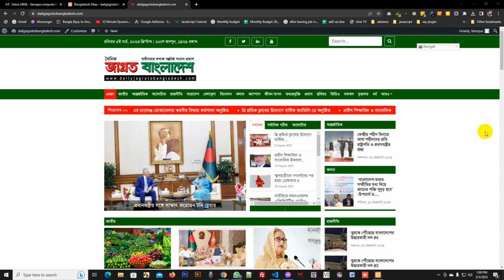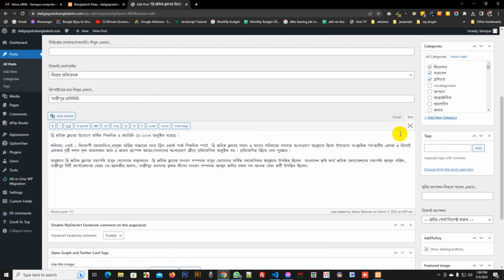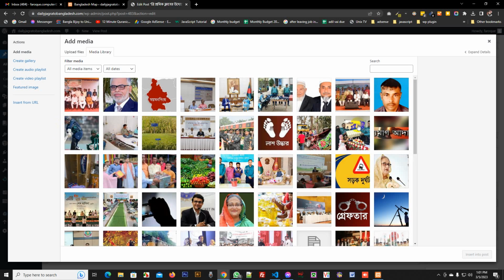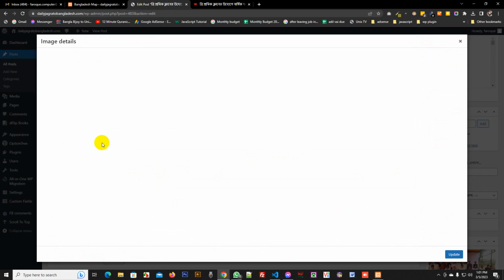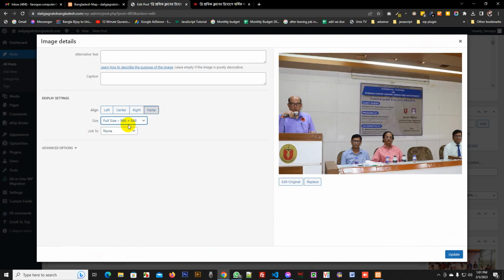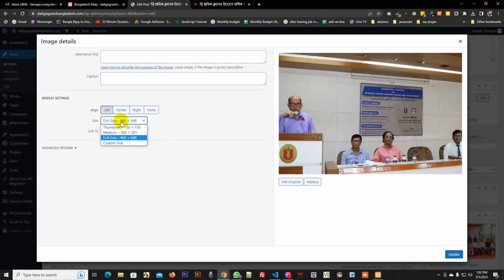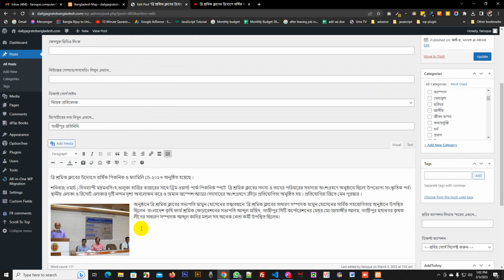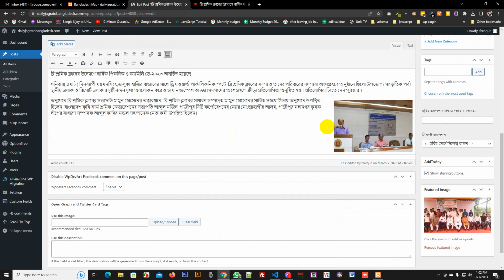How to use more photos on a news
🌐 এস এ ফারুক — ২২ বছরের সংবাদপত্র অভিজ্ঞতা এবং ১৩ বছরের ওয়েব ডেভেলপমেন্ট এক্সপার্টিজ।
বাংলাদেশের ১ নম্বর পত্রিকা বাংলাদেশ প্রতিদিনে দীর্ঘ ৯ বছর কাজের অভিজ্ঞতা রয়েছে।
অনলাইন নিউজ পোর্টাল, ই-পেপার, ই-কমার্স, অফিসিয়াল ওয়েবসাইট, স্কুল–কলেজ–বিশ্ববিদ্যালয় ওয়েবসাইটসহ বিভিন্ন প্রফেশনাল ওয়েব প্রজেক্টে কাজ করি।
ডোমেইন, হোস্টিং, নিউজ পোস্ট ম্যানেজমেন্ট এবং পত্রিকা মেকআপ সেবাও প্রদান করা হয়।

📍 অফিসের ঠিকানা:
📌 ৮৯/এ, ৪র্থ তলা, আনারকলি সুপার মার্কেট (মৌচাক মার্কেটের পিছনে),
৭৭/১, সিদ্ধেশ্বরী, ঢাকা-১২১৭।

🛠️ সেবা সমূহ:
✔ অনলাইন নিউজ পোর্টাল ও ই-পেপার ডিজাইন
✔ অফিসিয়াল ও কর্পোরেট ওয়েবসাইট
✔ স্কুল–কলেজ–বিশ্ববিদ্যালয় ওয়েবসাইট
✔ ই-কমার্স ওয়েবসাইট
✔ ডোমেইন ও হোস্টিং সার্ভিস
✔ দৈনিক সংবাদপত্রের মেকআপ ডিজাইন
✔ নিউজ আপলোড ও পোস্ট ম্যানেজমেন্ট
✔ সম্পূর্ণ ওয়েবসাইট সেটআপ, সাপোর্ট এবং মেইনটেন্যান্স

👉 মন্তব্যে প্রশ্ন জানাতে পারেন। 🌐 এস এ ফারুক — ২২ বছরের সংবাদপত্র অভিজ্ঞতা এবং ১৩ বছরের ওয়েব ডেভেলপমেন্ট এক্সপার্টিজ।

📍 অফিসের ঠিকানা:
৭৭/১, সিদ্ধেশ্বরী, ঢাকা-১২১৭।

🛠️ সেবা সমূহ:
✔ স্কুল–কলেজ–বিশ্ববিদ্যালয় ওয়েবসাইট
✔ ই-কমার্স ওয়েবসাইট

👉 মন্তব্যে প্রশ্ন জানাতে পারেন। How to use more photos on a news